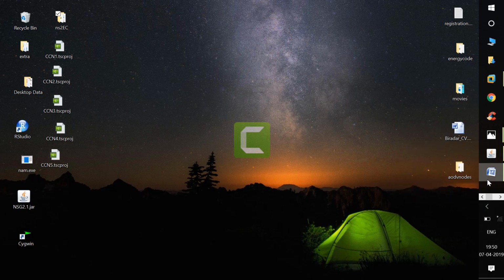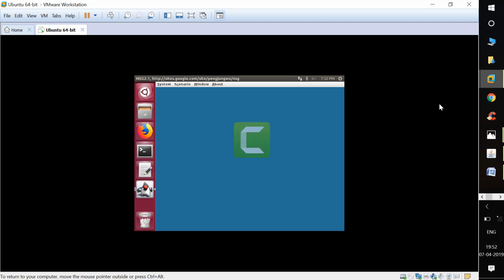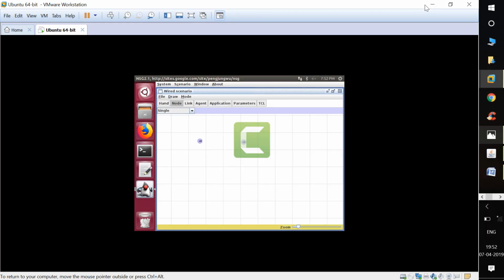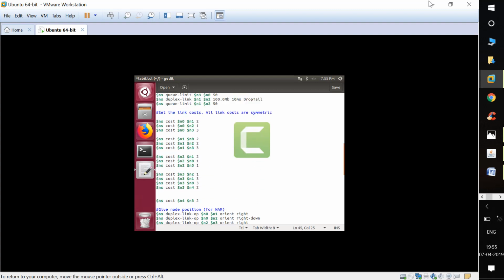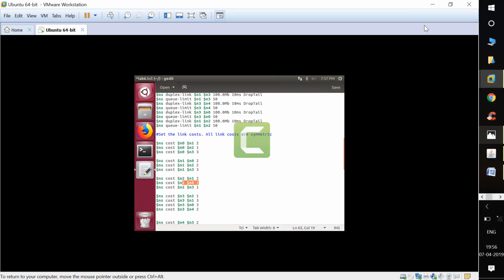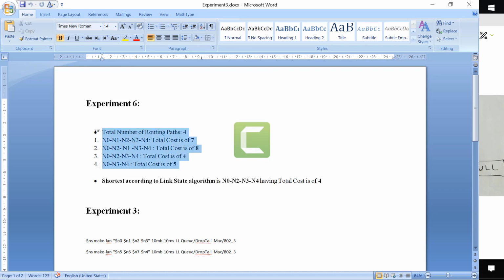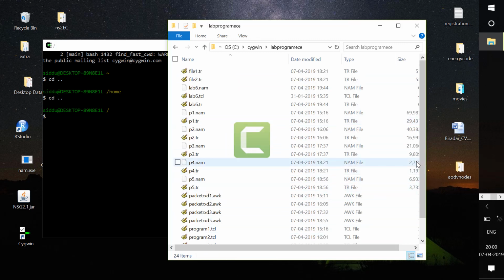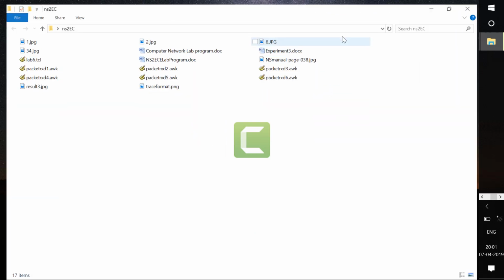Computer Communication Network Lab Program using Network Simulator 2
6. Implementation of Link state routing algorithm.